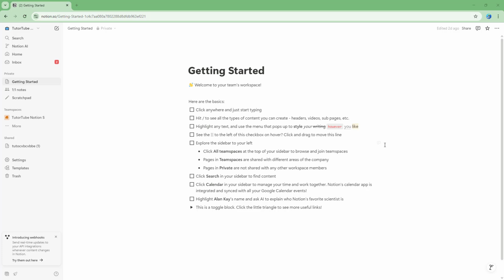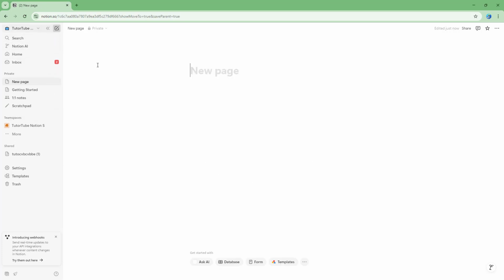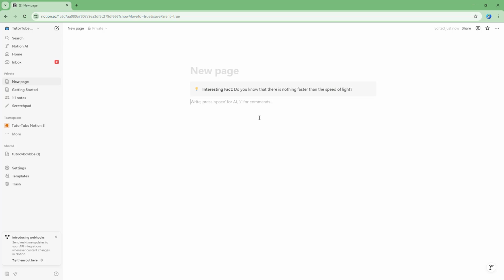Notion - Lesson 74 - Callout Block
In this tutorial, we will be discussing how to use Callout Block in Notion.